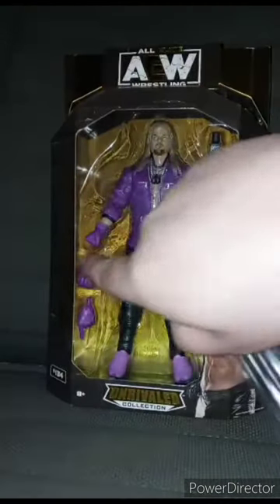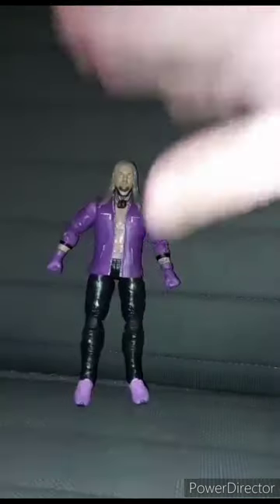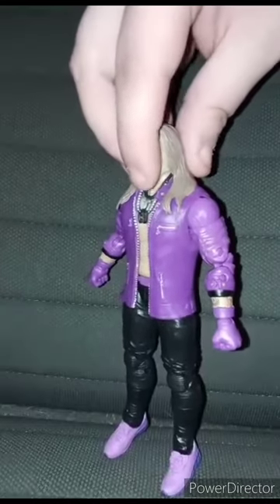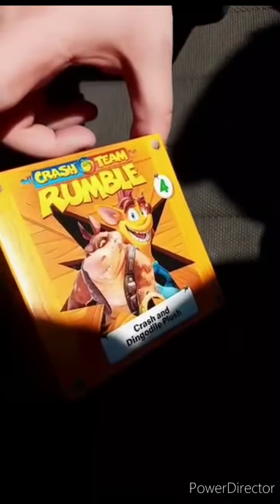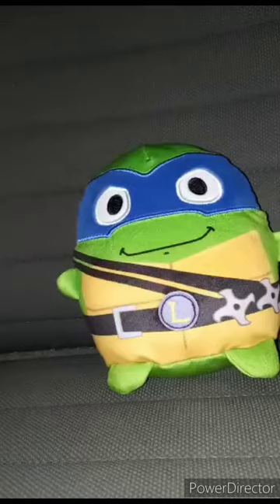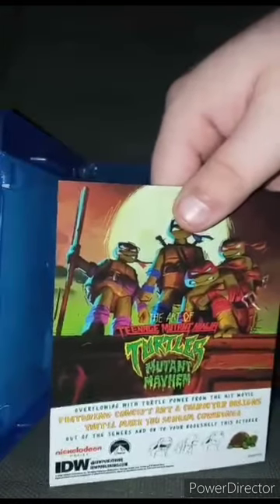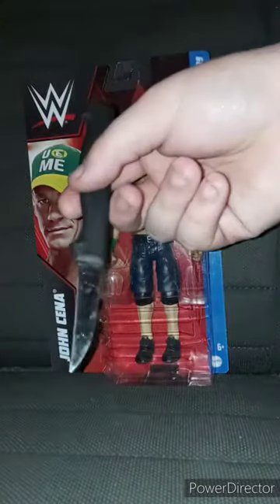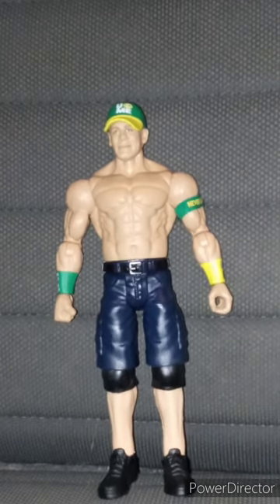Best Of January's Compilation Part 1